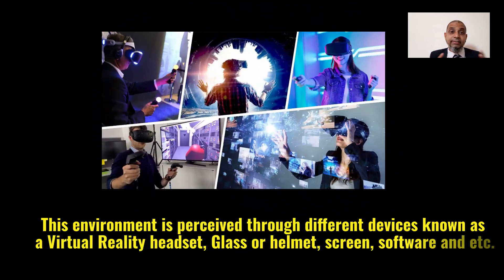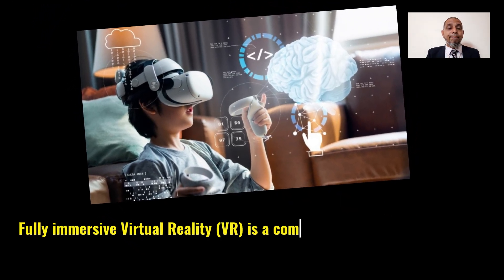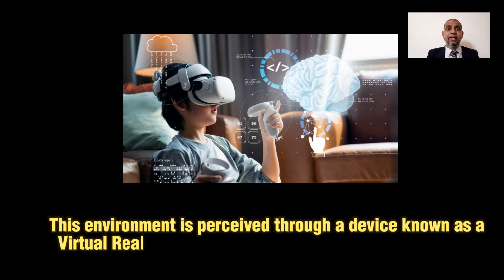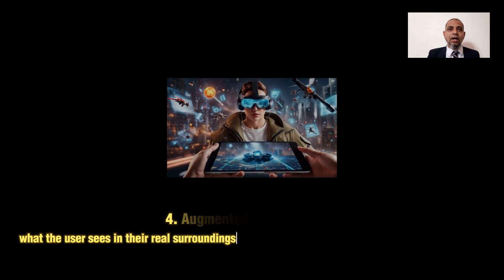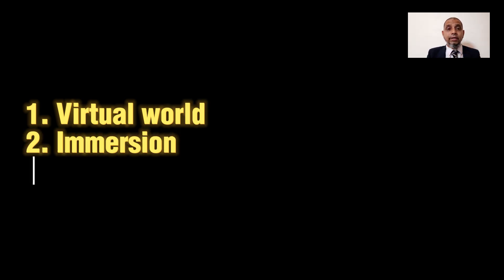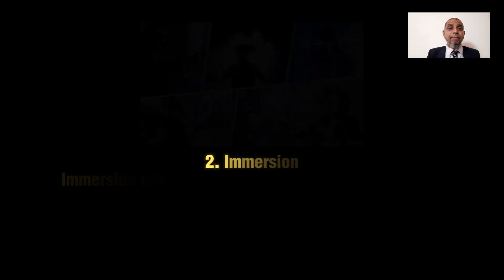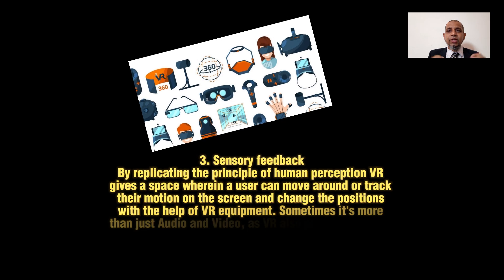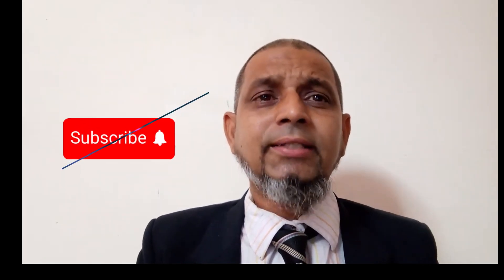Virtual Reality | Types of Virtual Reality | Element of Virtual Reality| 5Minutes Information Ch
This video clip about the Virtial realty, Types of Virtual reality and element of Virtual reality. for the note of this video lecture please click the below link

This video will give the answer of following questions
What is Virtual Reality (VR)?
What are the five types of Virtual reality?
What are the four elements of Virtual reality?